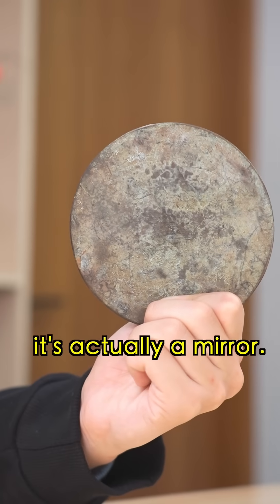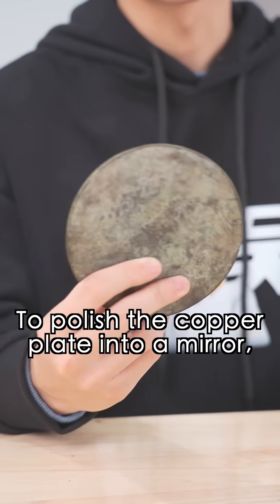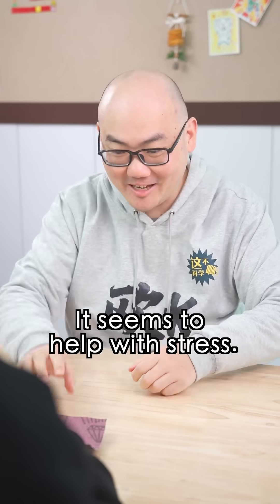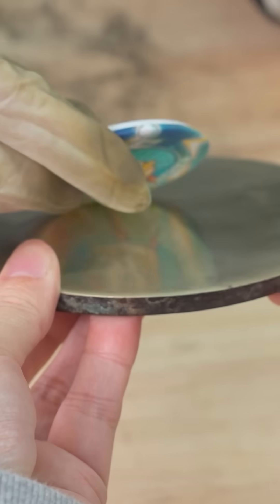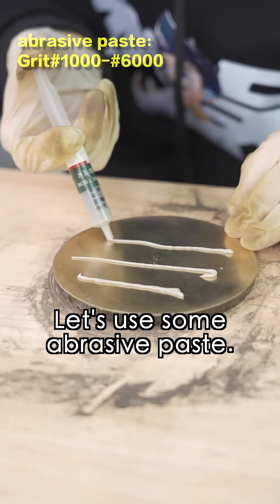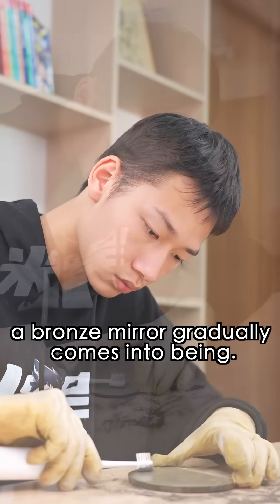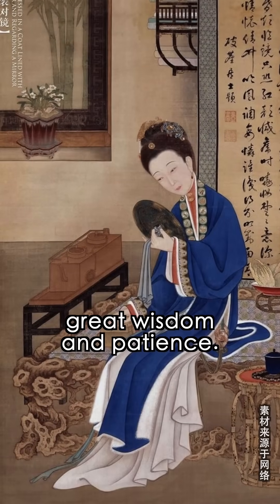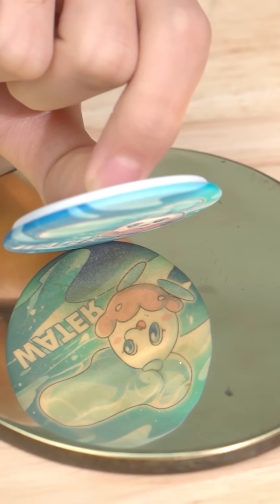Could You Believe Such Rusty Copper Plate Actually a Mirror🪞❓❓